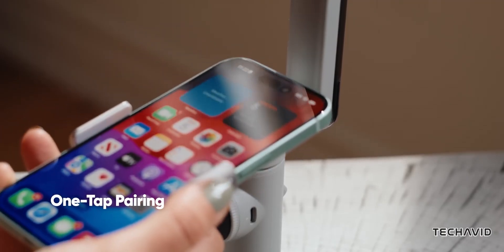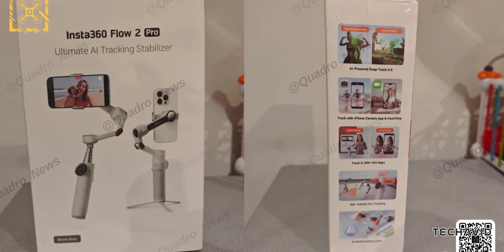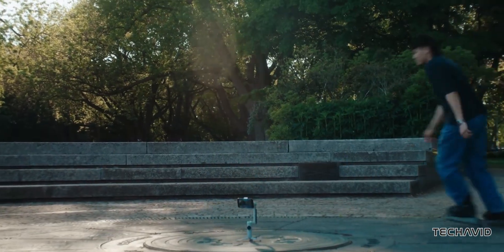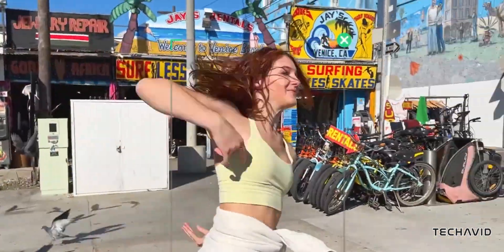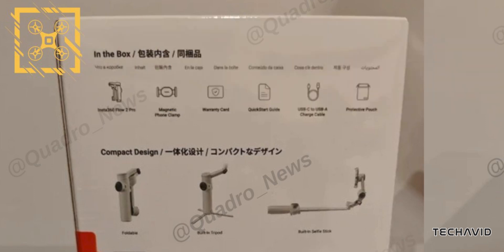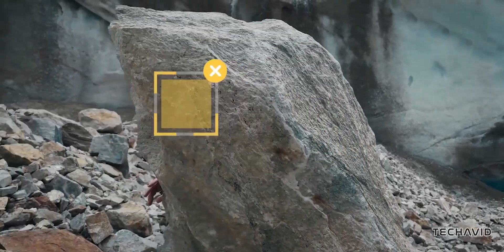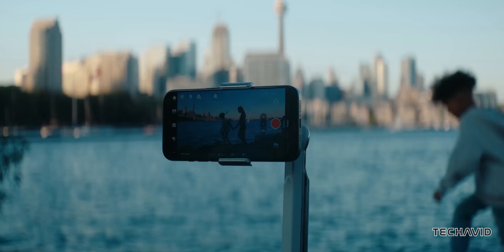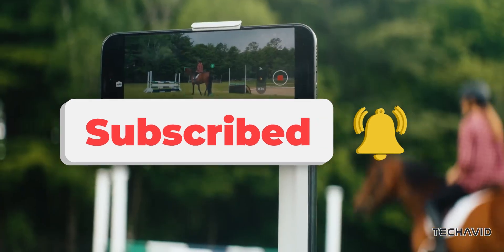Insta360 Flow 2 Pro: Features, Box Contents & Launch Details!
The Insta360 Flow 2 Pro has leaked, and it’s shaping up to be a solid upgrade for smartphone filmmakers. From the return of 360° Infinite Pan tracking to the new Deep Track 4.0 technology, here’s everything you need to know. Plus, we take a look at what comes in the box and speculate on the launch timeline.

Questions Covered in the video:
    What makes the Insta360 Flow 2 Pro different from the standard Flow 2?
    What is 360° Infinite Pan tracking, and how does it work?
    How does Deep Track 4.0 improve the gimbal experience?
    What’s included in the box with the Flow 2 Pro?
    When is the Insta360 Flow 2 Pro expected to launch?